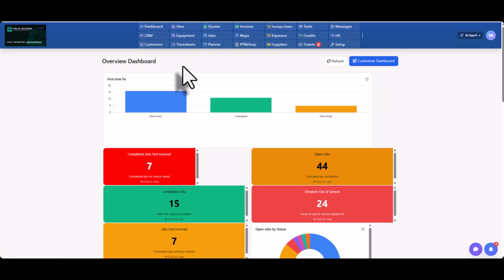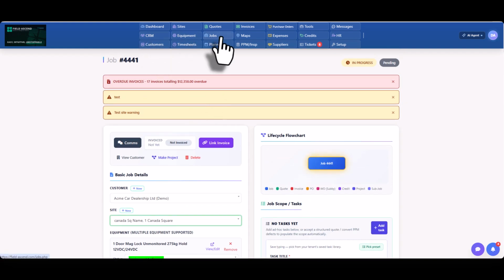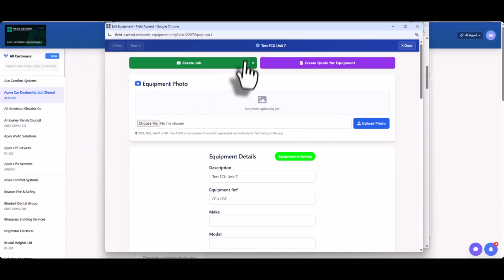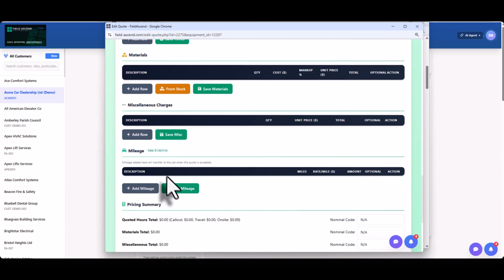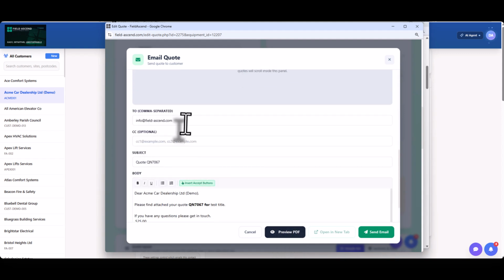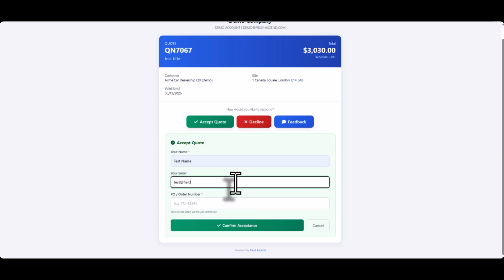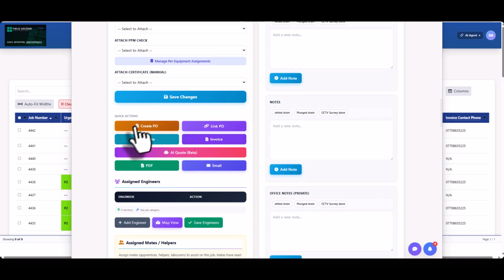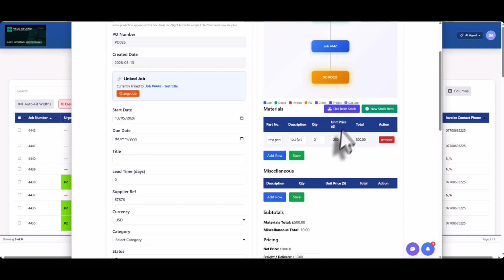Quotes, Jobs & Purchase Orders in Field Ascend — The Full Lifecycle Walkthrough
In this Field Ascend walkthrough, we'll show you how quotes, jobs, estimates, and purchase orders all link together — and how to create each one in just a few clicks.

You'll see how to:
✅ Create a job directly from the dashboard, CRM, site, or equipment record
✅ Drill down from customer → site → equipment, and create linked records at every level
✅ Build a quote with quoted hours, materials, and miscellaneous line items
✅ Preview, email, and let your customer accept the quote online — straight from the email or customer portal
✅ Auto-convert an accepted quote into a job, with all details flowing through
✅ Raise a purchase order from a job, send it to a supplier, and receive goods into stock

By the end of this video, you'll understand how Field Ascend's lifecycle keeps every quote, job, and PO connected — so nothing falls through the cracks, and your team always has full visibility.